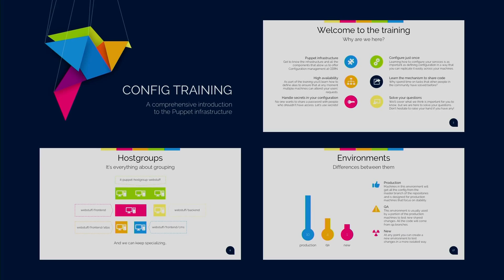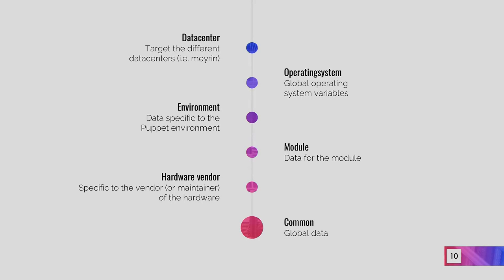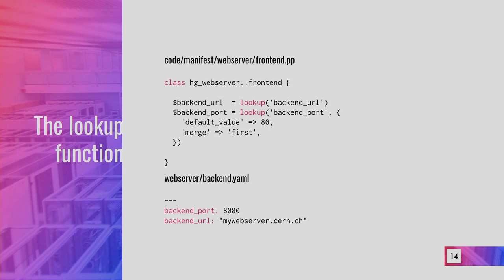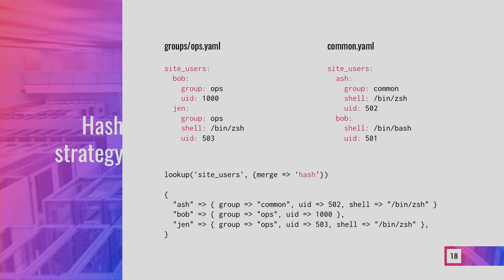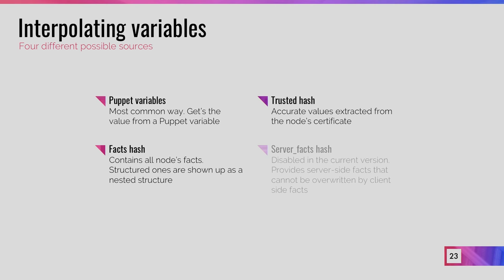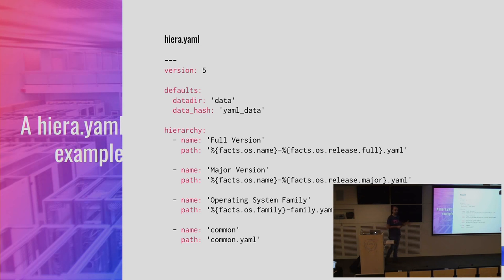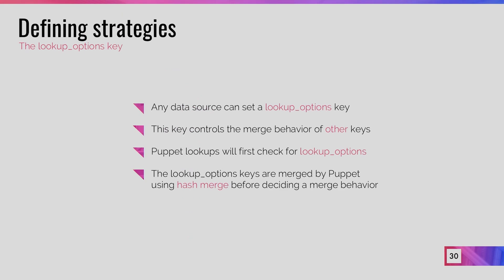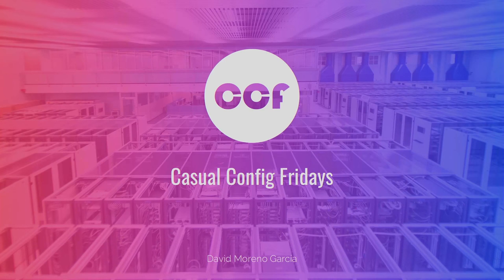Taking the reins of your data with Hiera 5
Presentation of HIera 5 at CERN in the context of the Casual Config Fridays (CCF) series introduced by the CERN configuration team as part of the ITTF sessions. This talk contained best practices, new features coming with Hiera 5 and information about the deployment of Hiera at CERN.